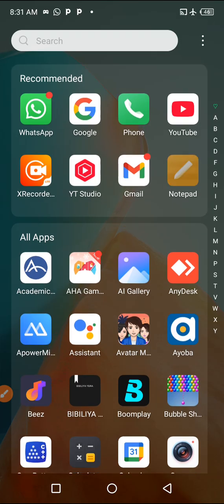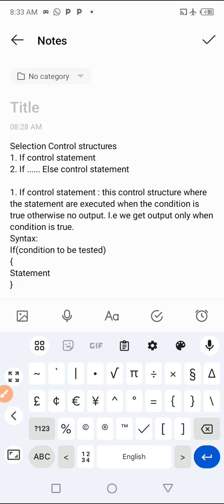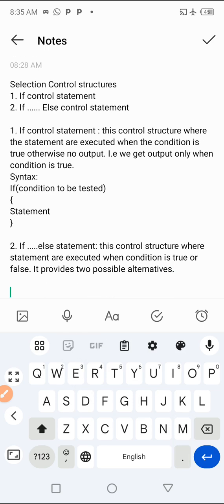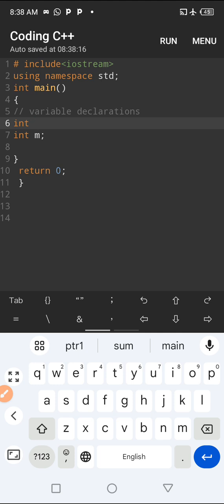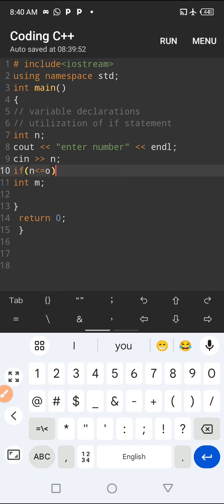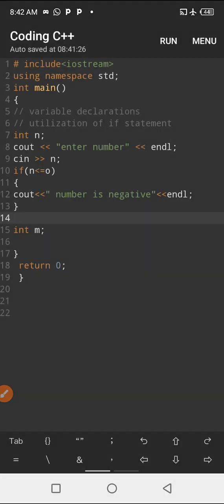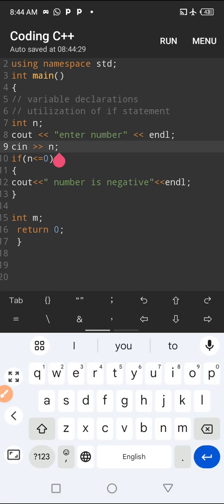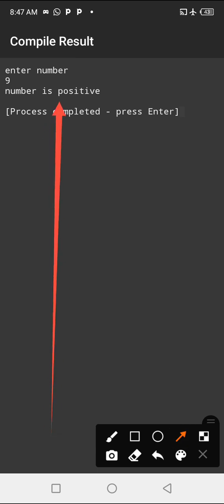control structure: the use of an if statement, an if else statement in c++ programming!!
In this video I explain how to use if and if else statement in programming